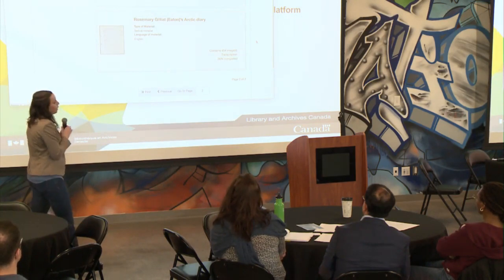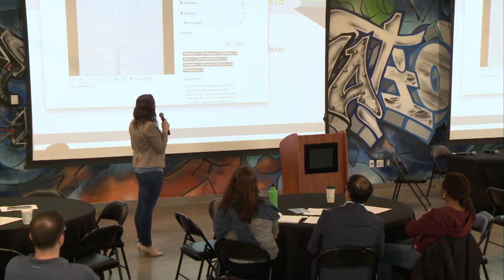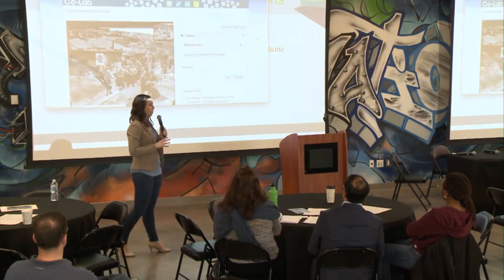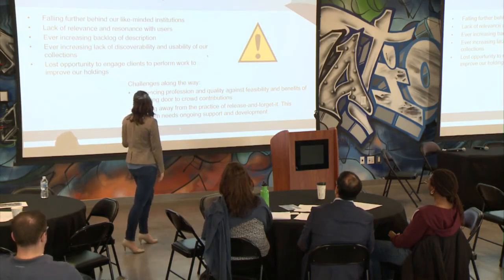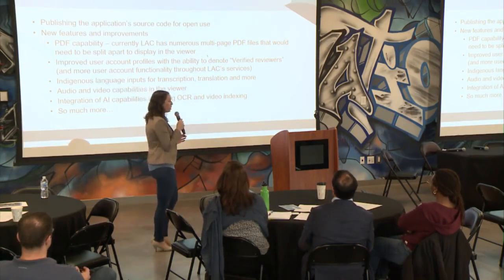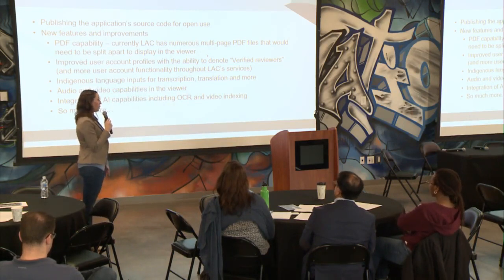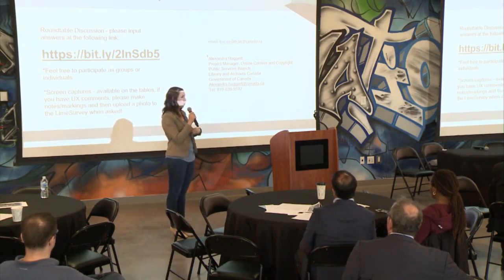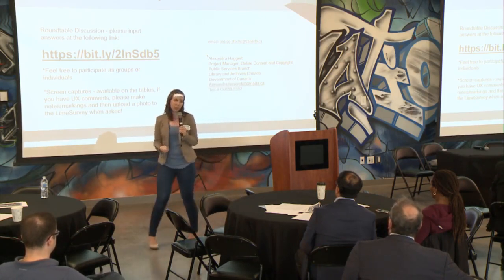Crowdsourcing contributions – Co-Lab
Speaker:
Alexandra Haggert
Project Manager, Public Services Branch
Library and Archives Canada

Description:
Library and Archives Canada (LAC) has spent the last few years determining how to harness the “wisdom of the crowd” to solve problems related to accessibility, discoverability and usability of its enormous collection of historic records. One of the key results (so far!) is Co-Lab. Integrated with LAC’s new Collection Search Beta tool, Co-Lab allows the public to tag, transcribe, translate and describe digitized images – whether they be photographs, diary entries, maps, government memos or more!

So what’s next? Join us for an interactive workshop on a wide variety of topics – from citizen science/crowdsourcing in government, to the release of Co-Lab’s source code for use by other institutions, to how LAC should proceed in building its collaboration tools.